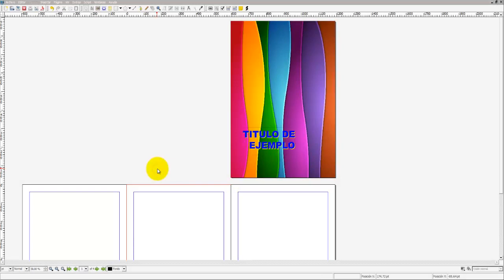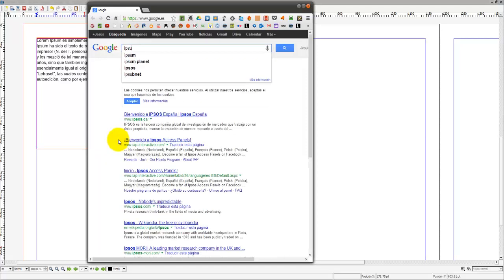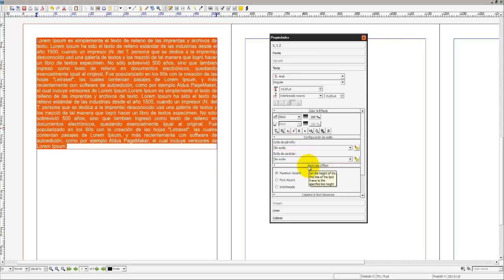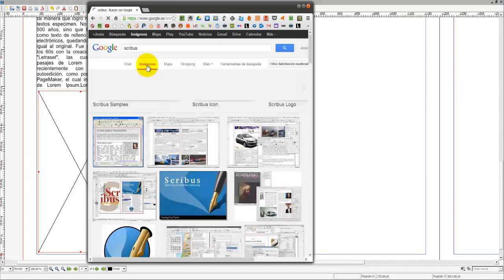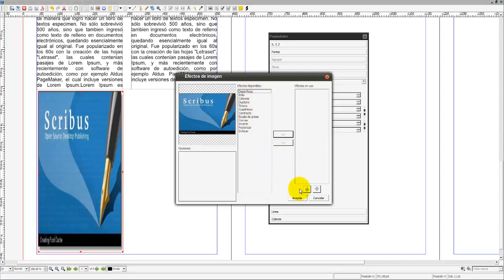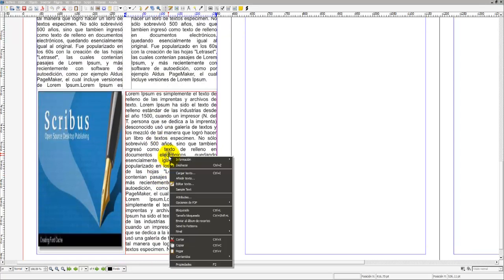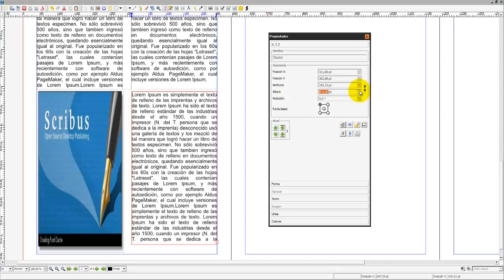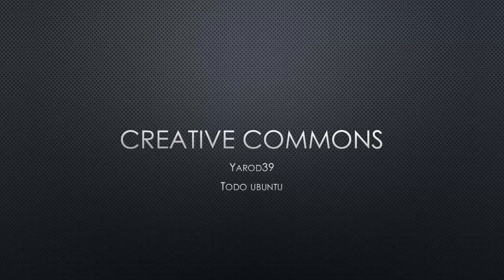TUTORIAL BÁSICO DE SCRIBUS UBUNTU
CREANDO NUESTRA PRIMERA HOJA DE CONTENIDO